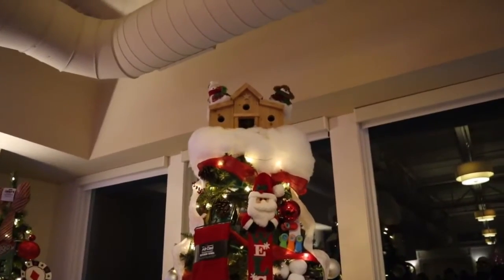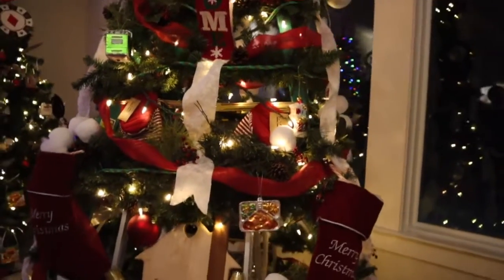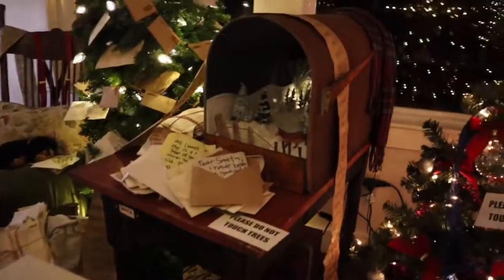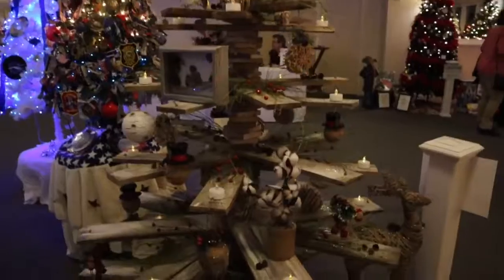16:09 Hair and Skin Care Update | Sea Festival of Trees | Mature Beauty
Are you worried about your skin and hair? You take care of them so much, but you still have age marks, dark circles and hair fall. Have you ever thought that it can happen because of your mental health? Yes, it can happen! Caring for your mental health can make your skin and hair healthy on the inside.